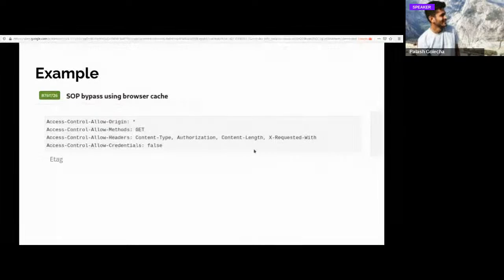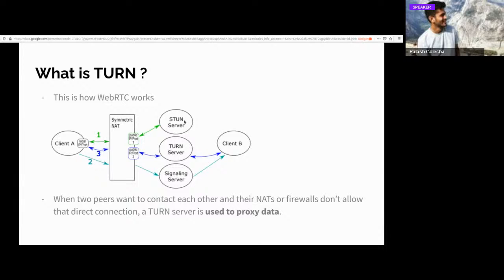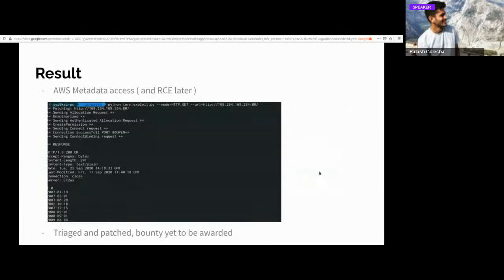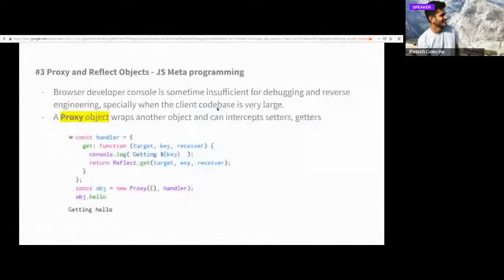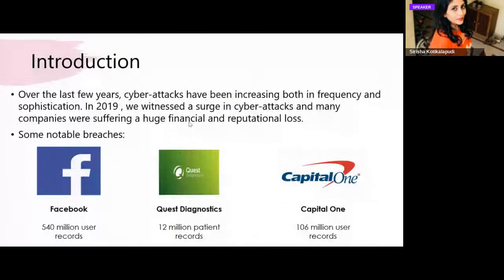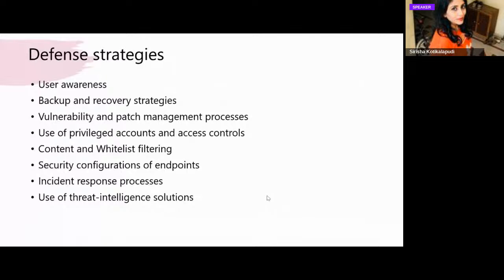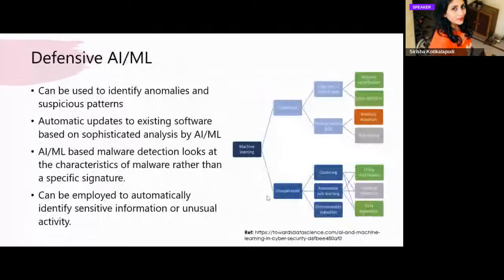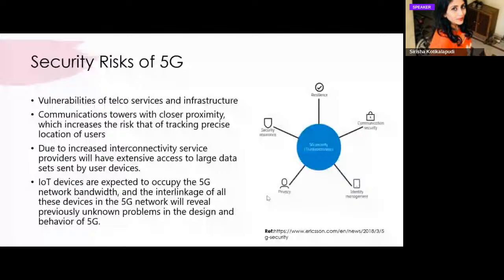Bug Bounty : Experiences and Exploits | My Experience in Bug bounty hunting - Palash Golecha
Palash Golecha, Security Engineer of CloudSEK explains his real life experiences in Bug Bounty hunting.